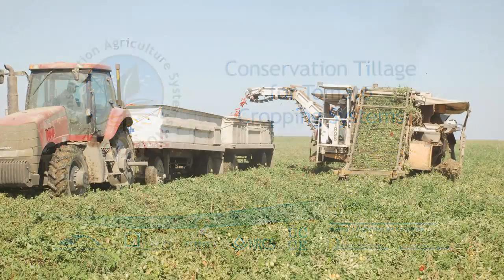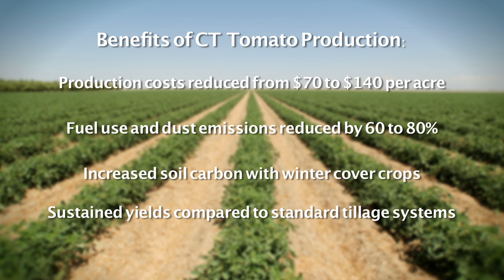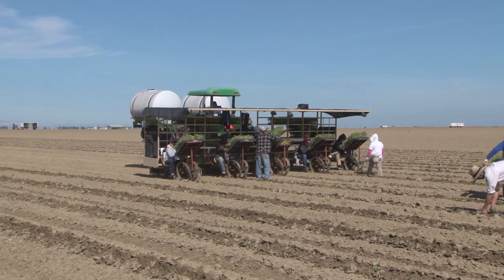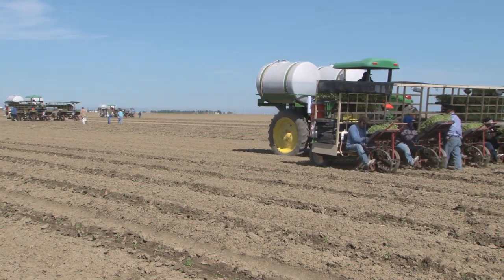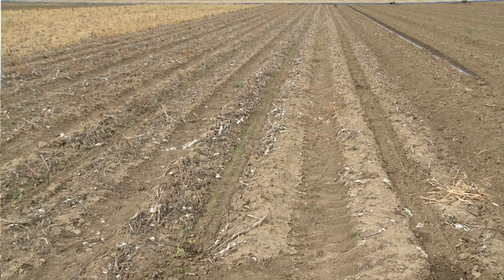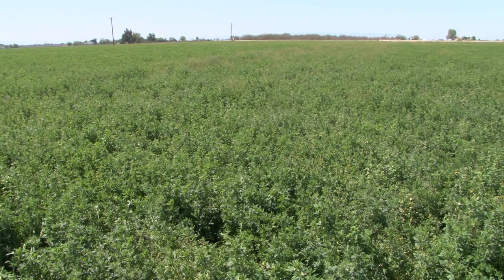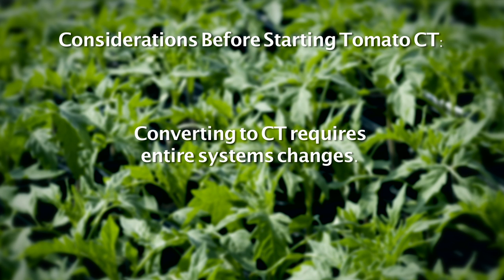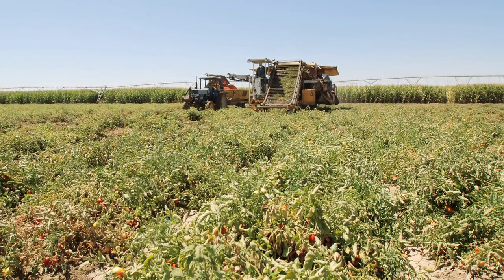Video 3 Conservation Tillage Tomato Cropping Systems